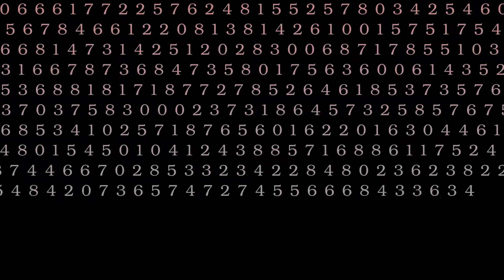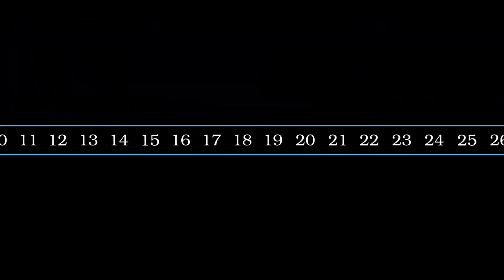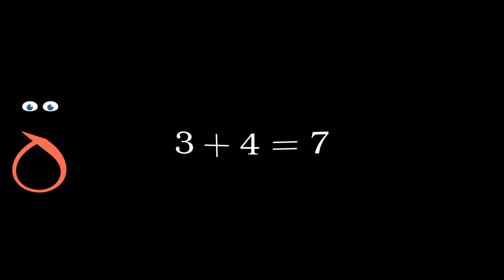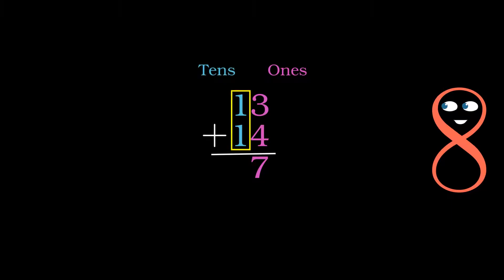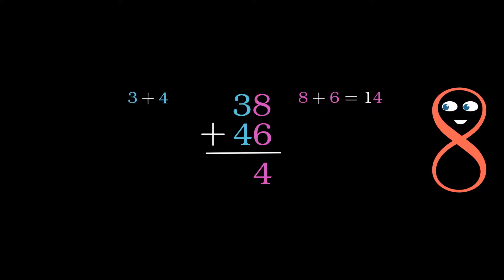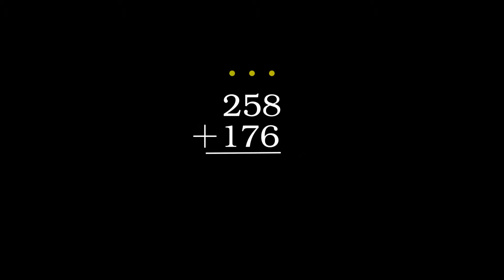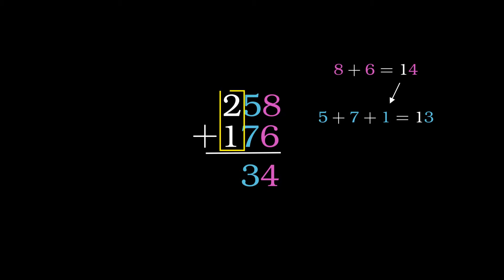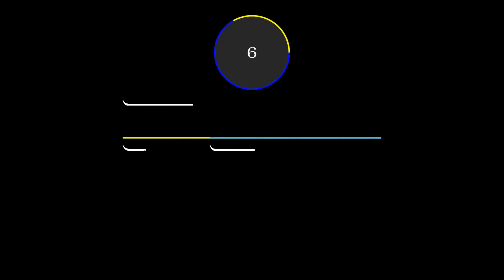Addition visualized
In this video we explore virtually all kinds of addition, from very basic examples to multi-digit numbers with regrouping. Enjoy!
The video was created entirely using manim python library.

Music
Composer: Whitesand (Martynas Lau)
Year: 2017